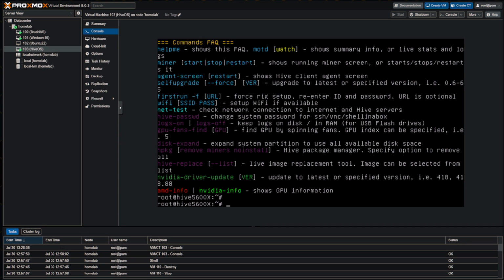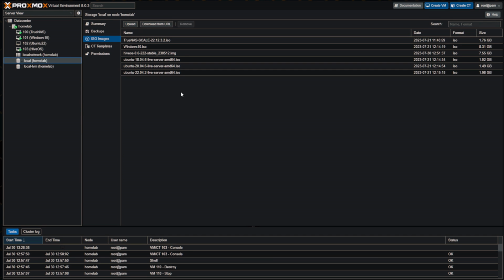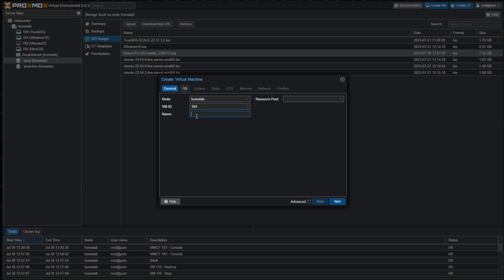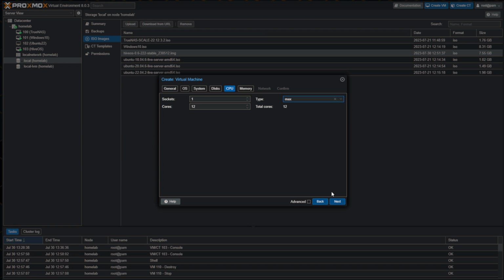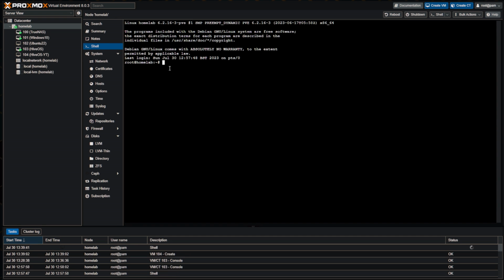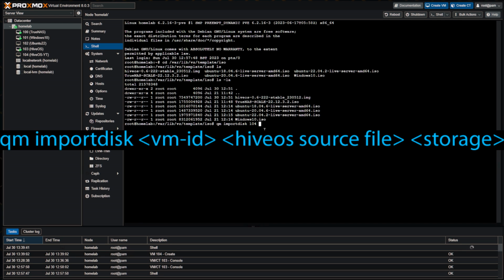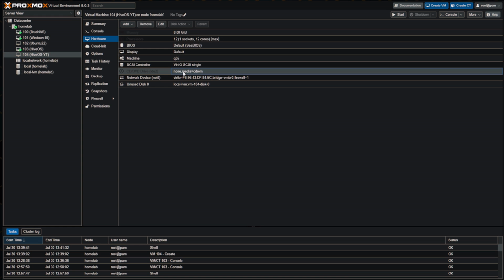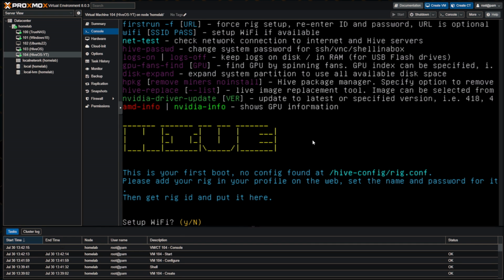How to run HiveOS in a Proxmox VM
How-to run a HiveOS VM on Proxmox
HiveOS img download location

I use 7Zip to extract the .img file from the img.xz zip folder.
Machine type: q35
ISO Location:
cd /var/lib/vz/template/iso
qm importdisk (vmid) (hiveos-source) (storage)
example:
qm importdisk 104 ./hiveos-xxxxxxxxxxxxxx.img local-lvm
Change drive from SCSI to SATA
Change Boot Order from Network to Disk

oooooooooooooooooooooooooooooooooooooooooooooooooo